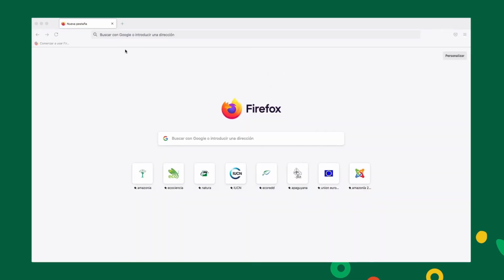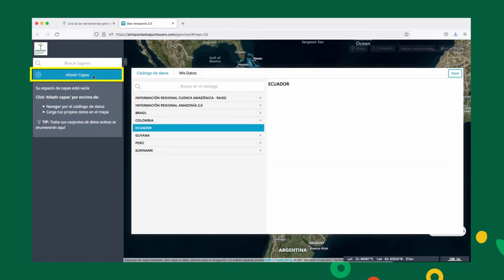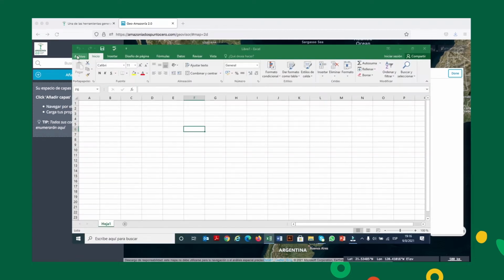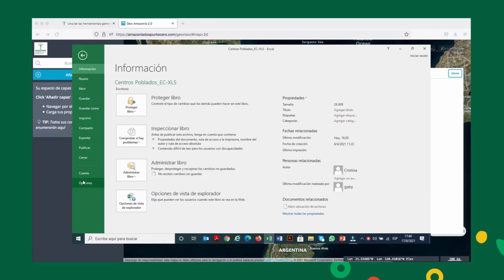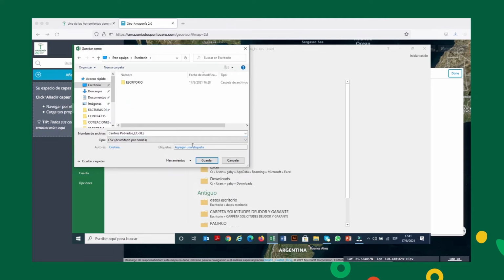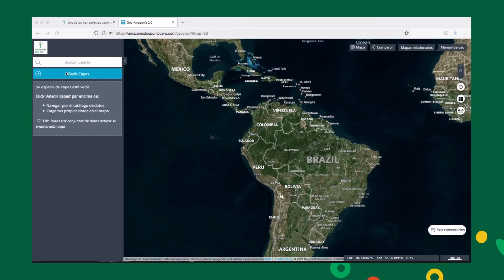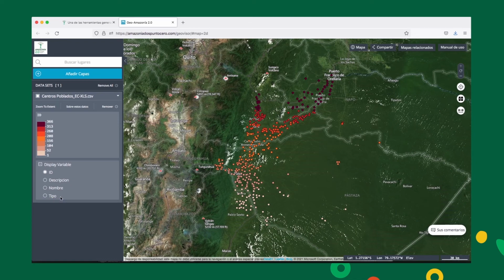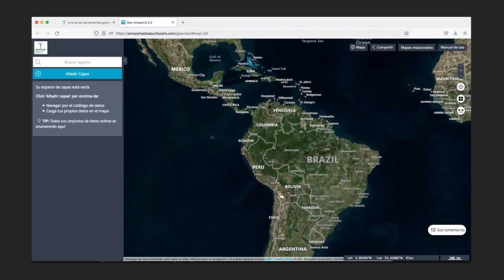GeoVisor Tutorial 06: Upload your own data in CSV format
Series of video tutorials on the use and management of the Amazonia 2.0 GeoVisor.
In this tutorial we will review the My Data section, this section allows the user to add their own data and visualize it together with the information available within the GeoVisor. In this tutorial we will explain how to upload your own data in CSV format to the platform. Most of the information saved in CSV format corresponds to coordinates.